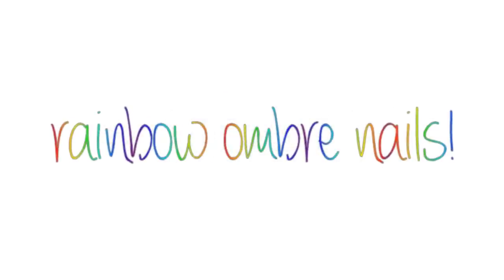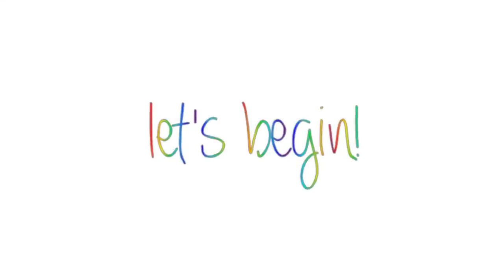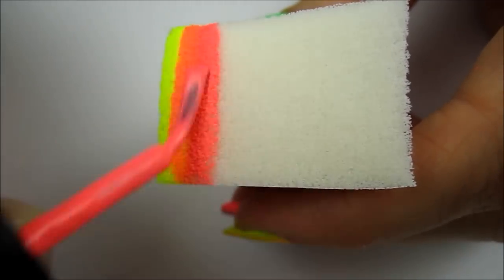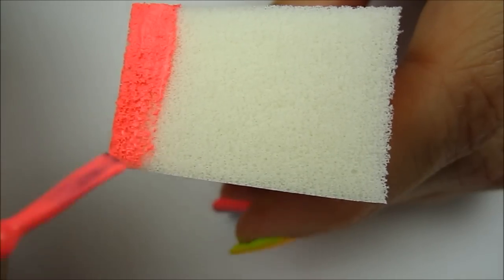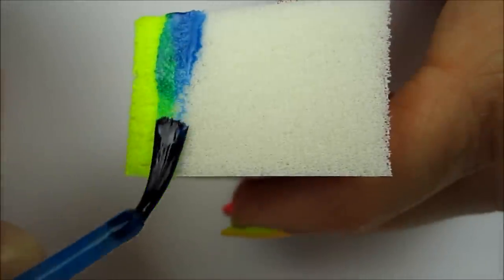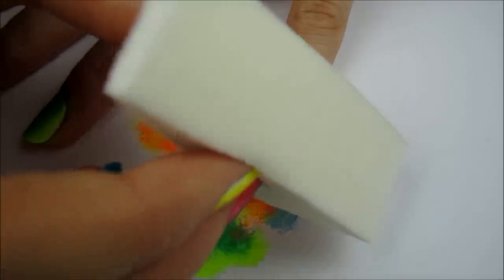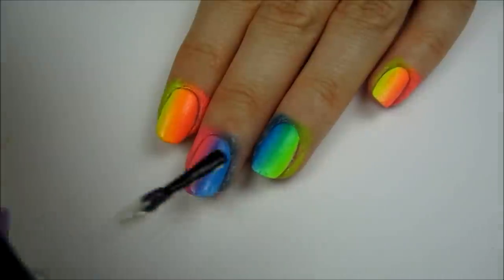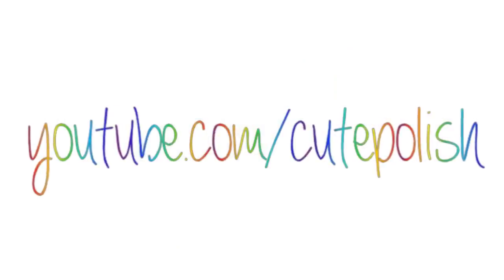Rainbow Ombre using only 3 colors?!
Watch the video in HD to see the colors POP even more! :)